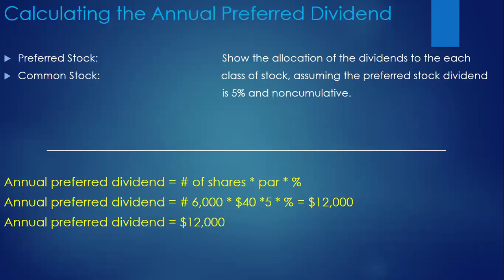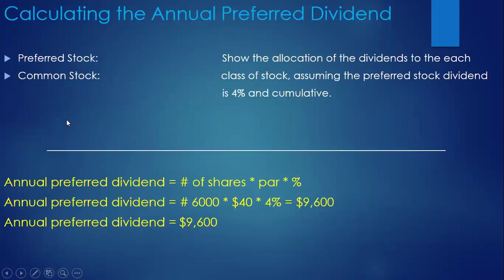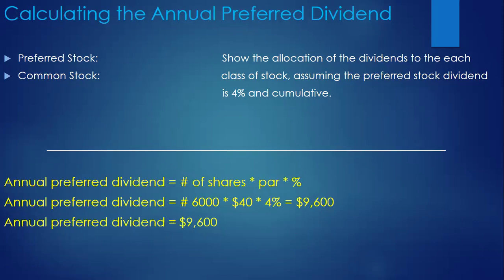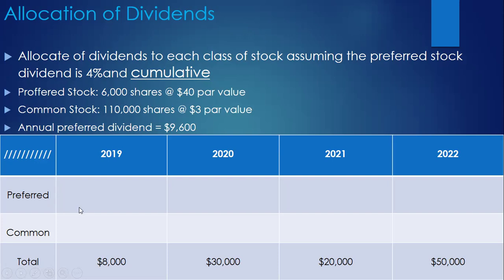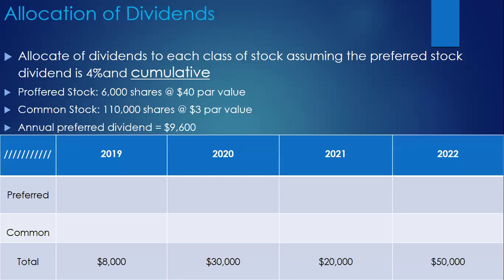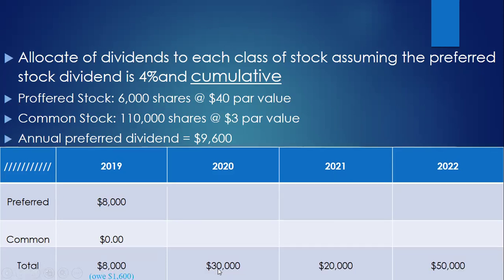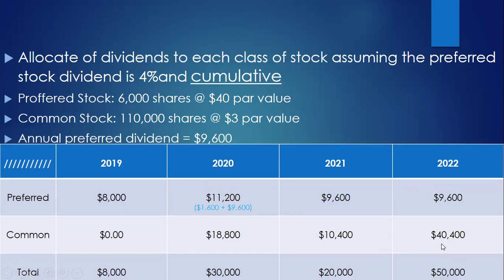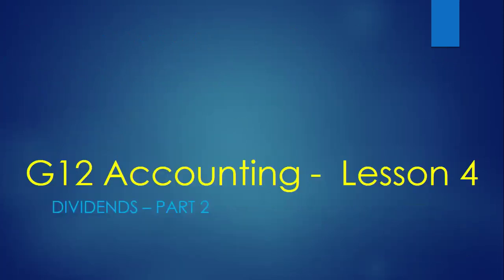G12 Accounting - Dividends – Part 2